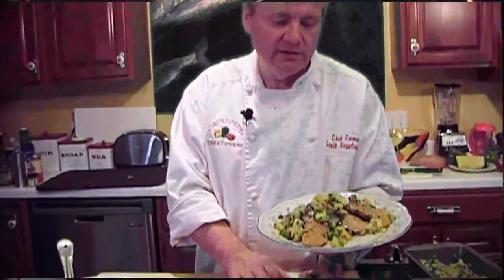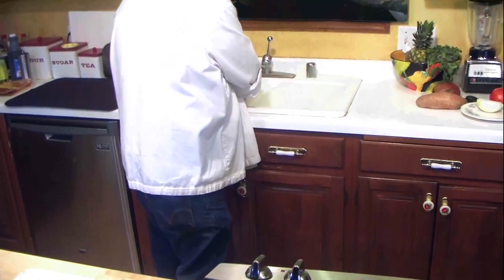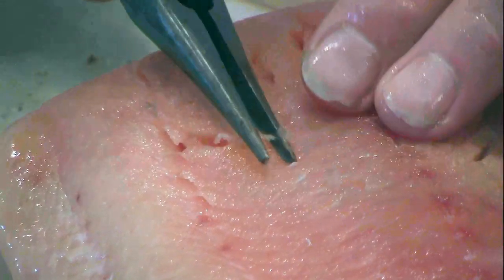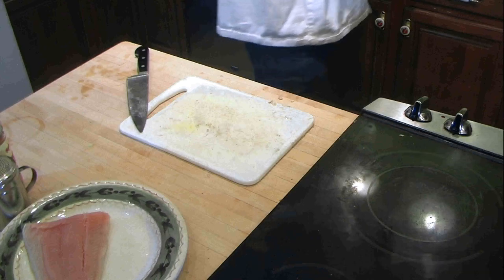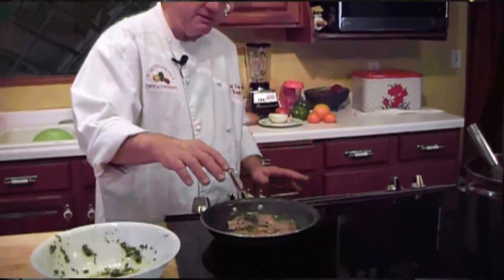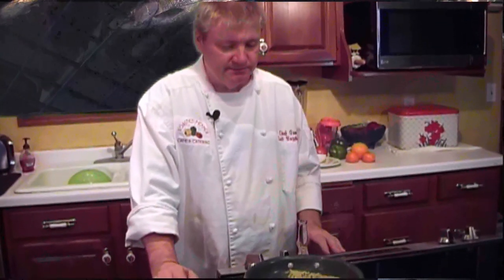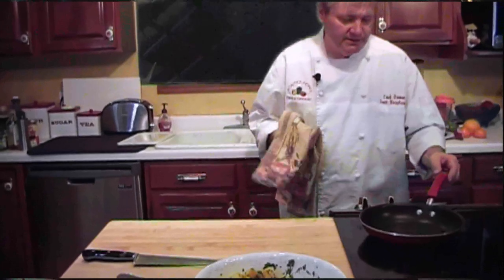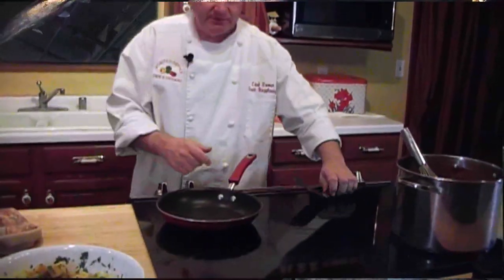EPISODE 11 PAN FRIED SALMON N PINEAPPLE SALSA N WILD RICE BLEND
A fish lovers  favorite with fresh fruit salsa you will be applauded.